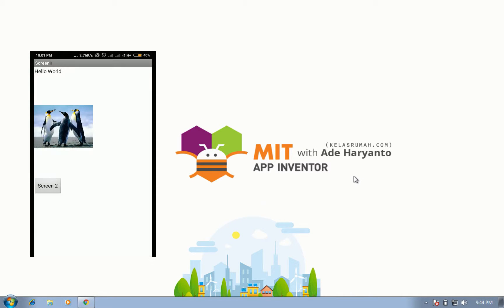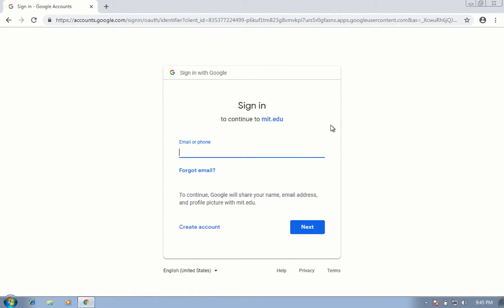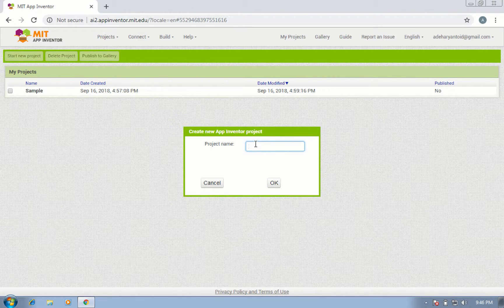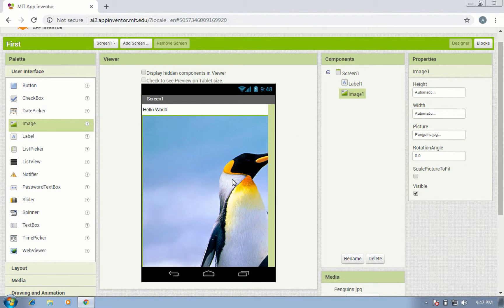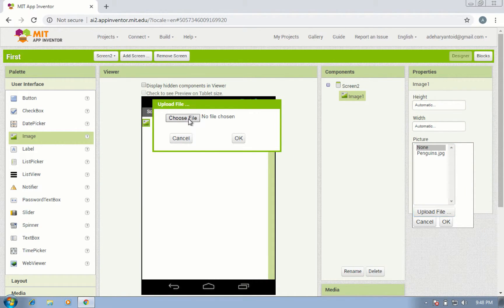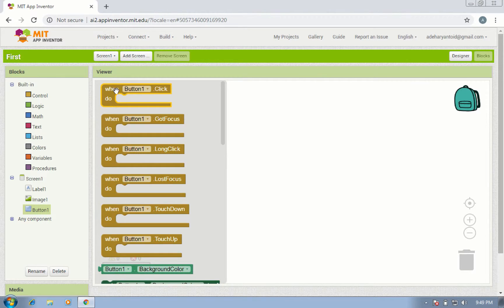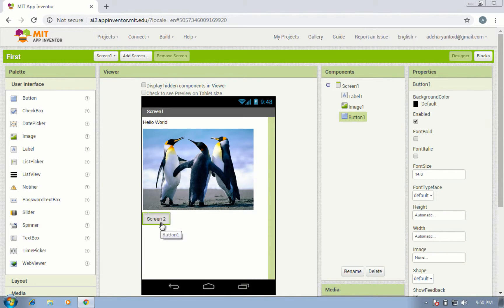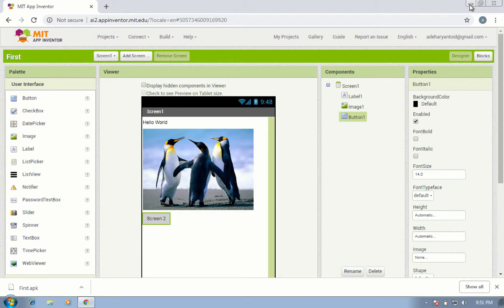Creating an Android Application without Coding Using App Inventor 2 in 5 Minutes [EN]